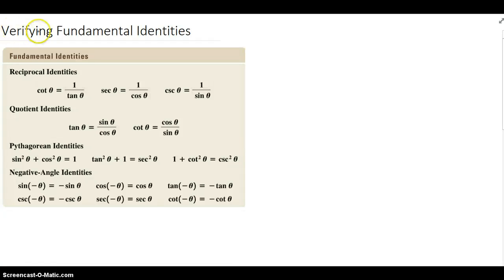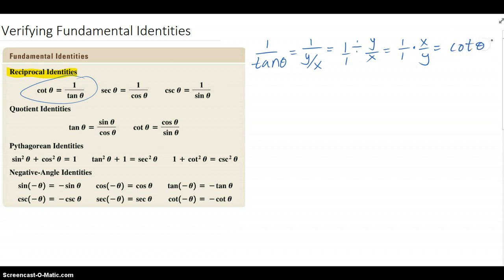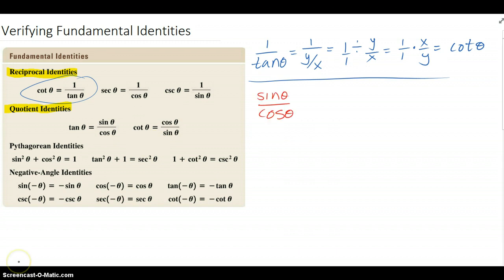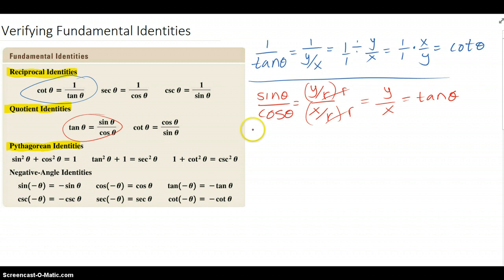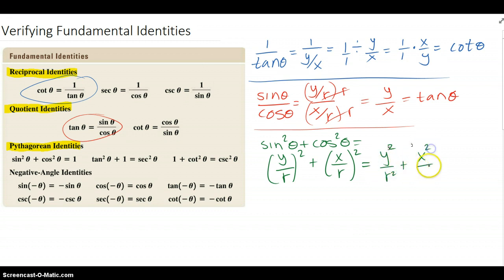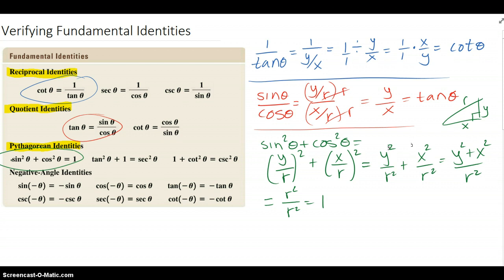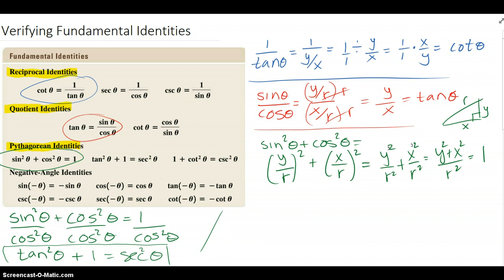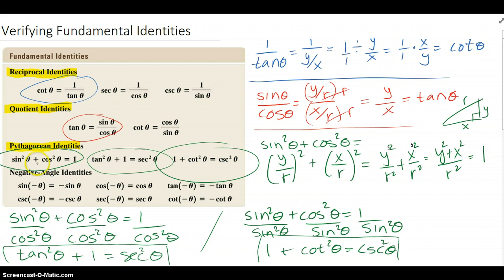Proving Fundamental Identities